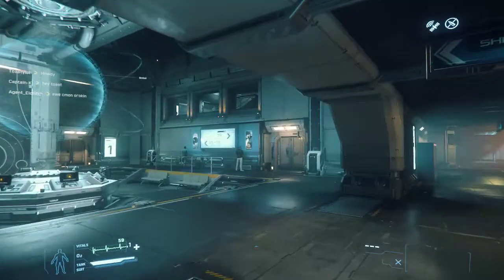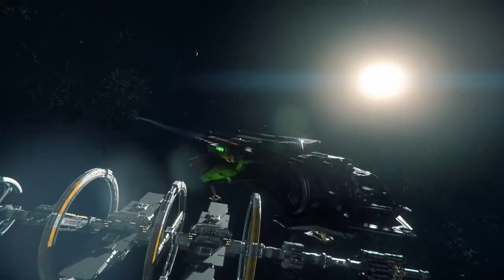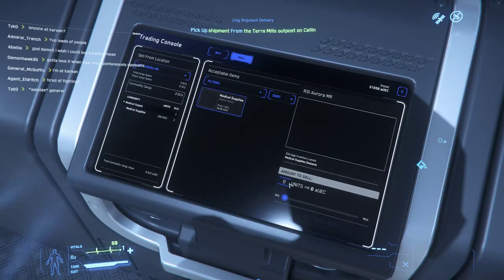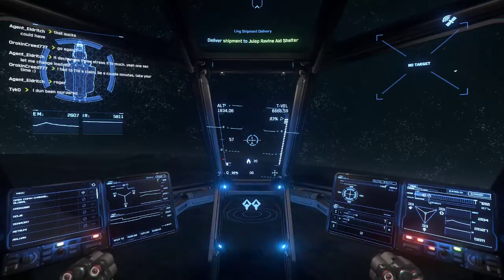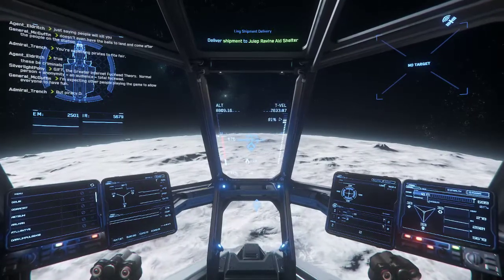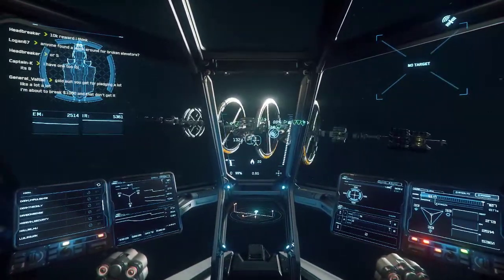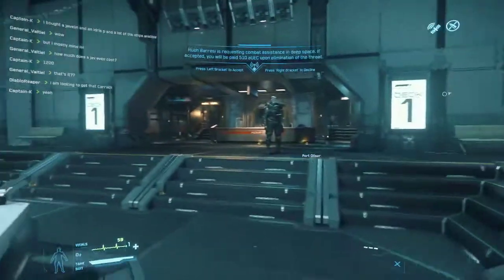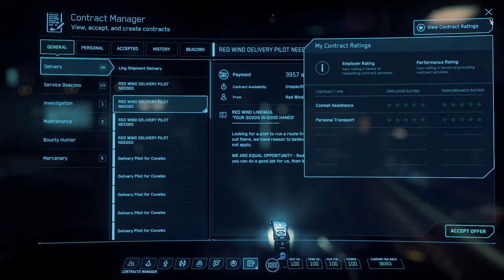Star Citizen 3.5 For Beginners How To Get Started Making Money Tutorial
Playing some Star Citizen and trying to show new players what they should or can do to get started making money.

Get Start Citizen and use my code for free credits
STAR-7G3P-3SDK